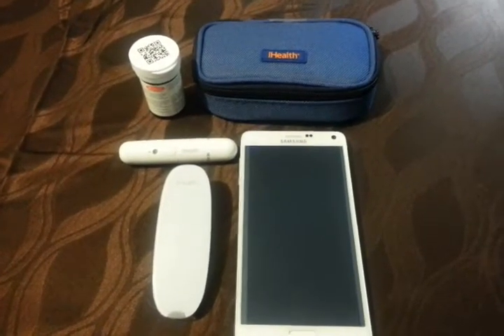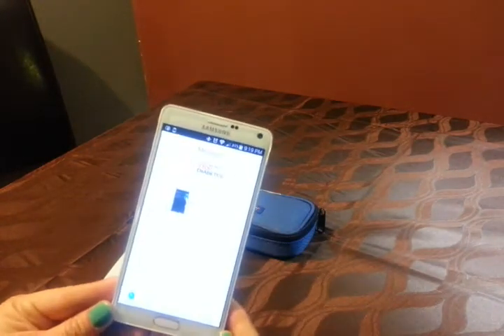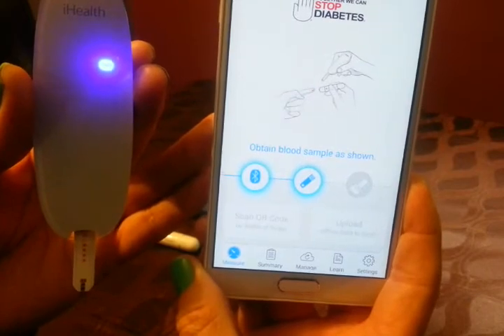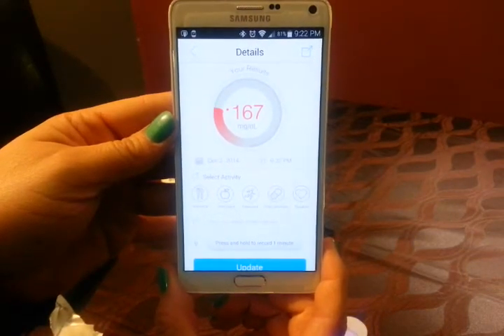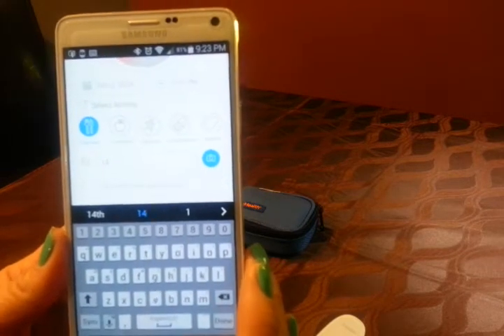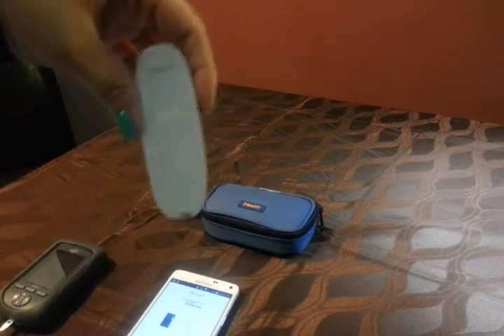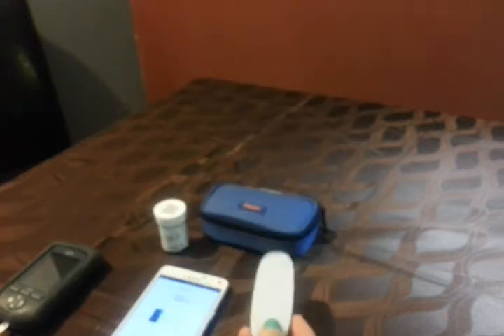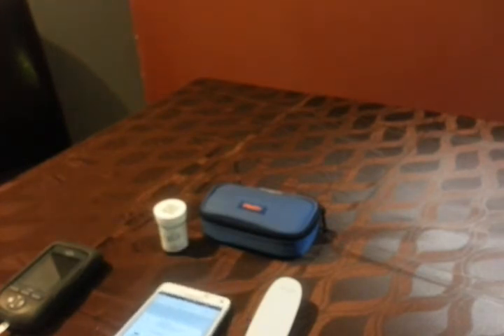iHealth glucose meter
I just received this today and have almost got it figured out! It's the wireless meter that syncs with iPhone as well as android.. You can send your data and add some notes to your readings.